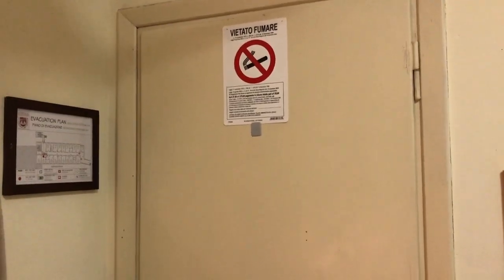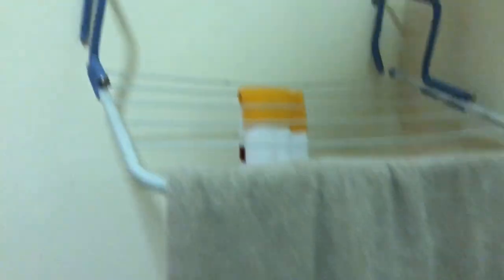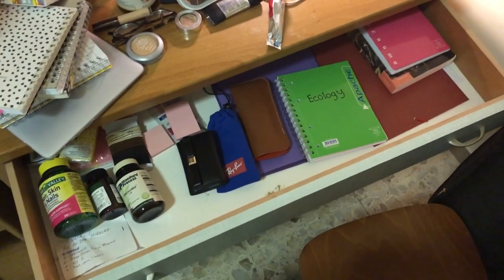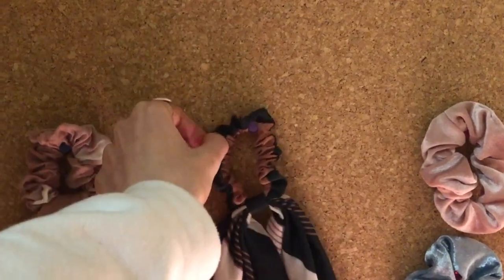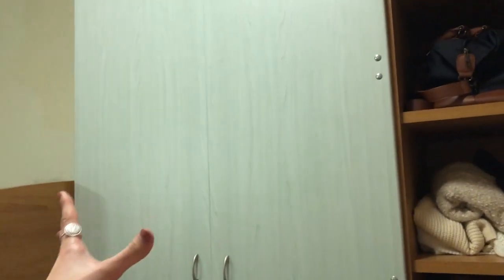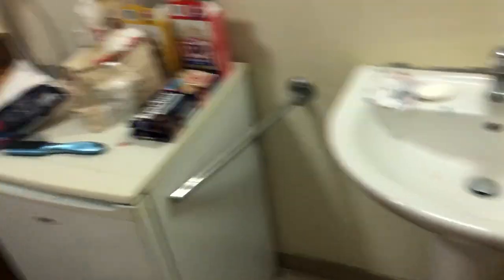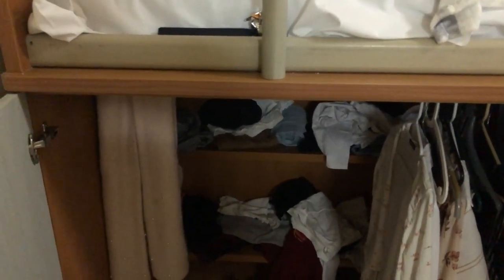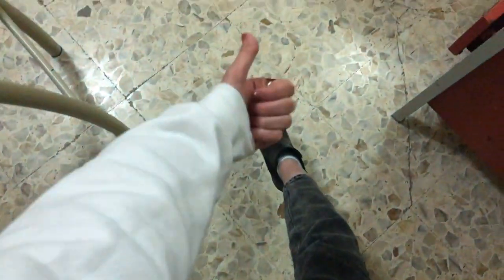study abroad ROME dorm tour! | JFRC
here is my dorm room in rome at JFRC :]